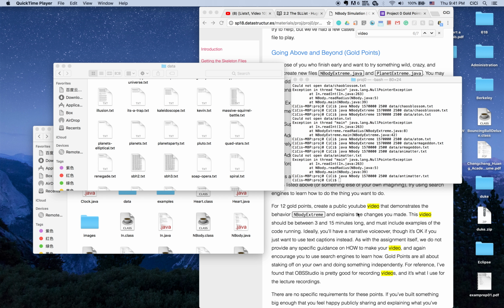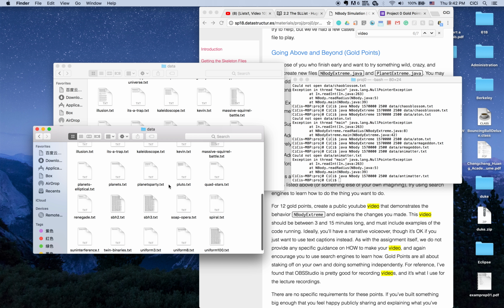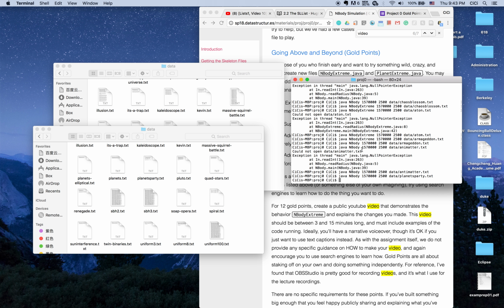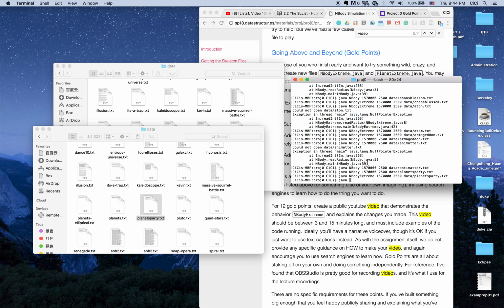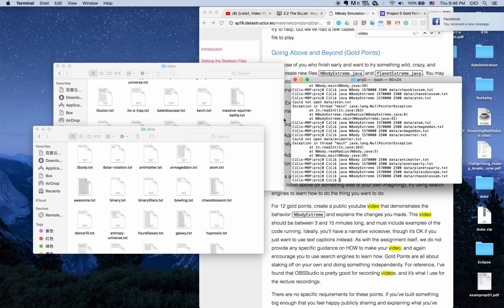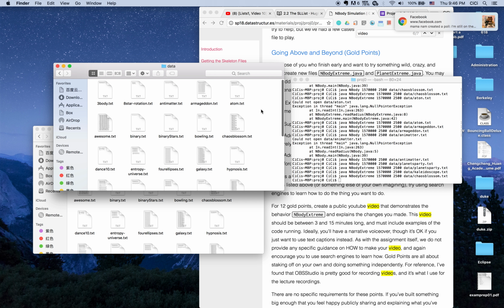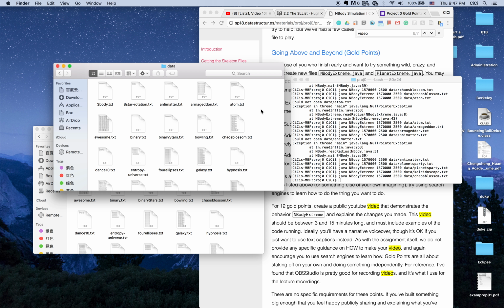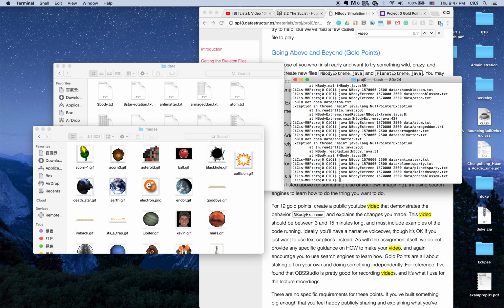CS 61B Project 0 Golden Points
Made by CiCi Huang